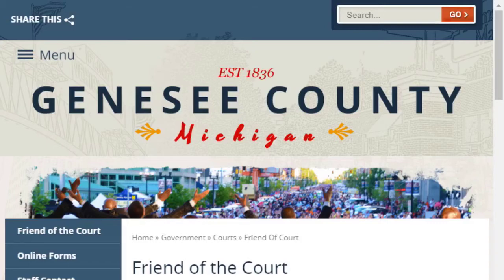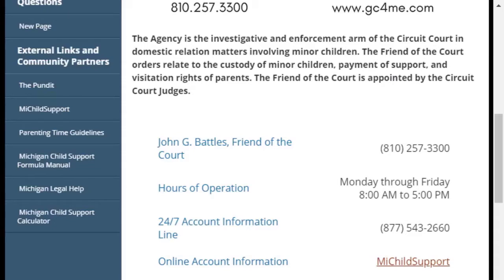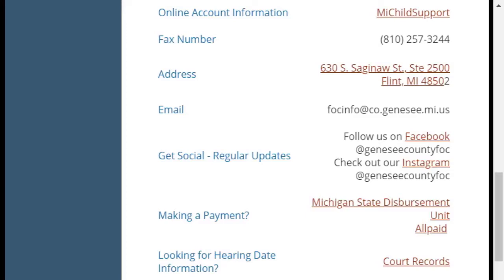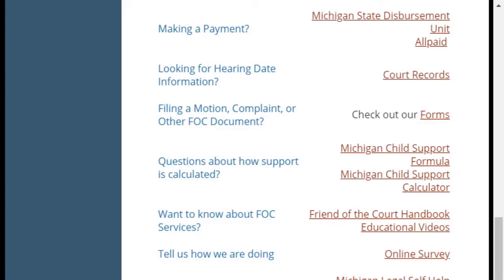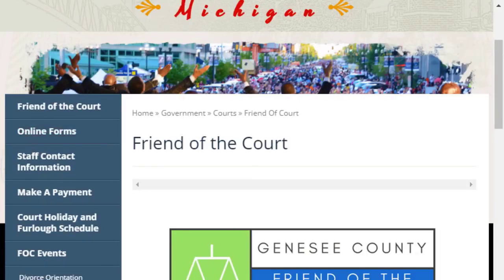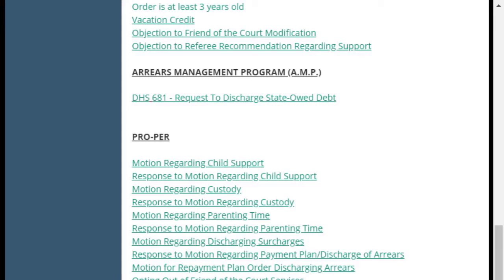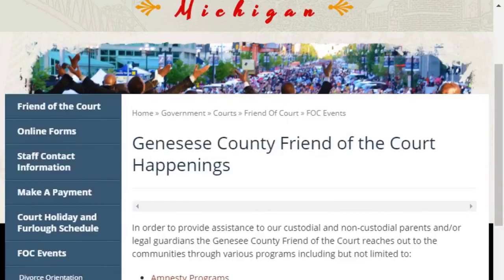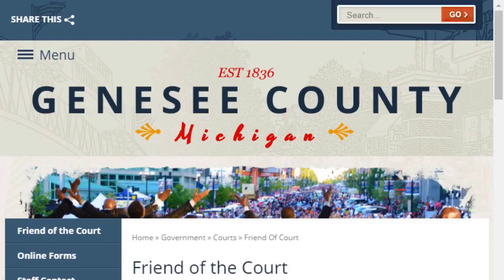Genesee County FOC Website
Looking for information about the Friend of the Court?  Looking for forms?  Looking for ways to pay support?  Looking for links to community partners information?

The Genesee County FOC website has answers to all of these questions.  This video goes over the information available at the Genesee County FOC Website.